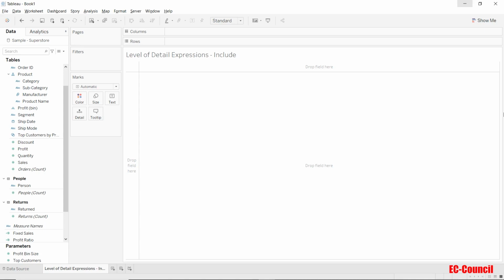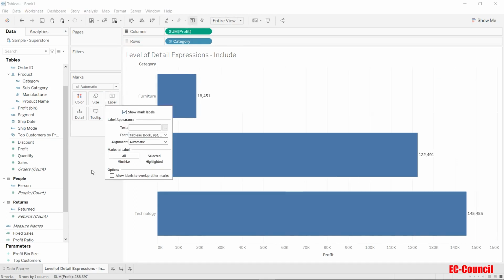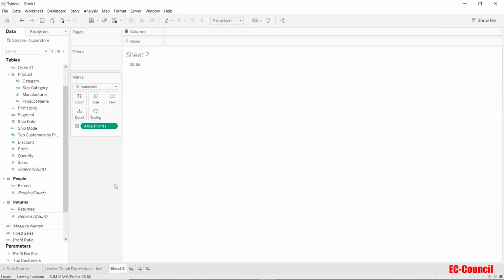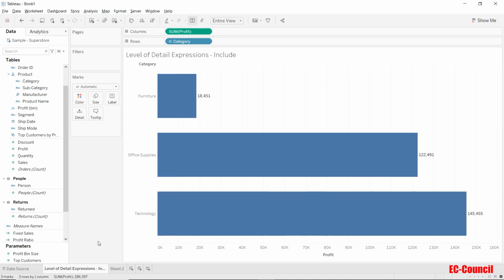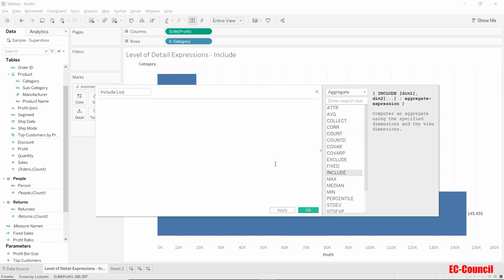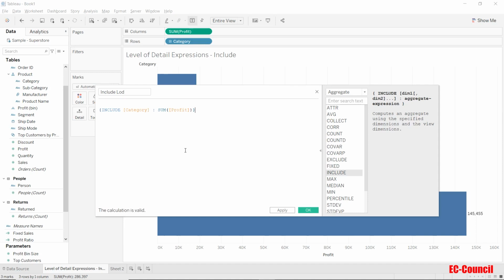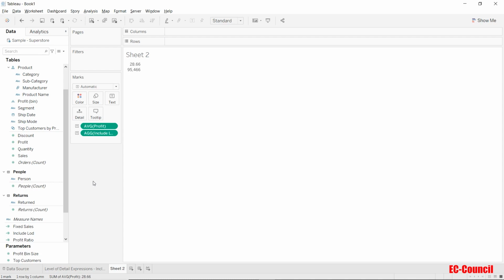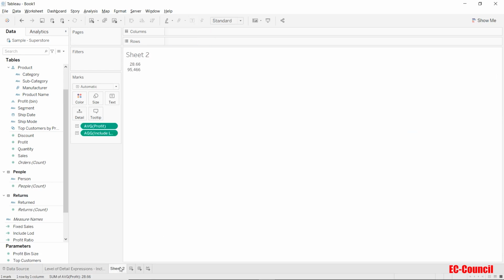37 - Level of Details Expressions –Include || Tableau Visualization Course Beginning To Professional